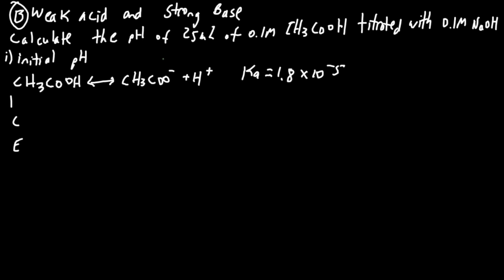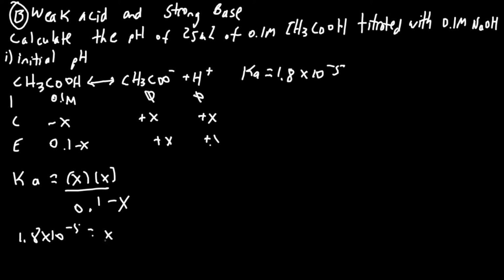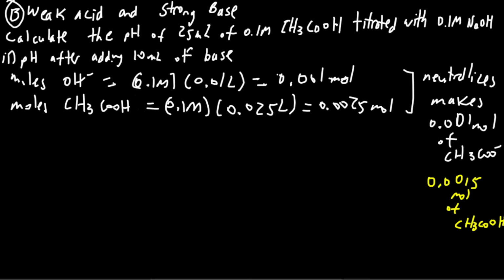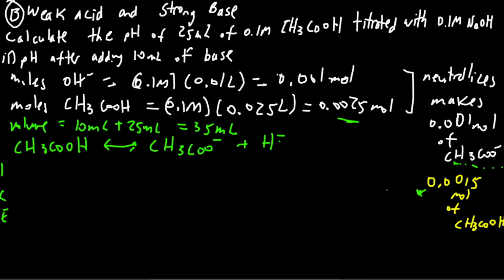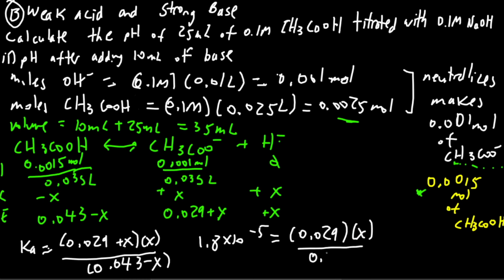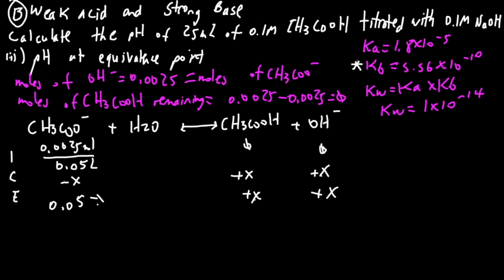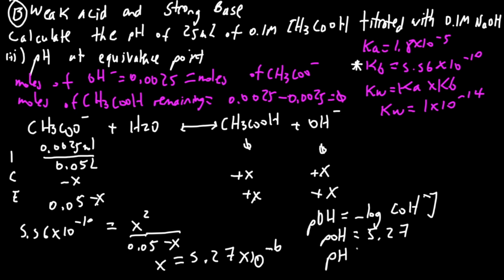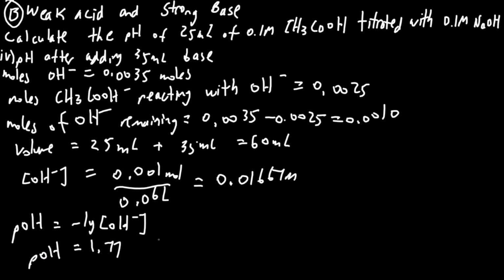How to calculate pH of weak acid and strong base